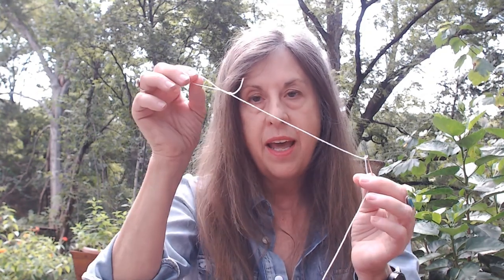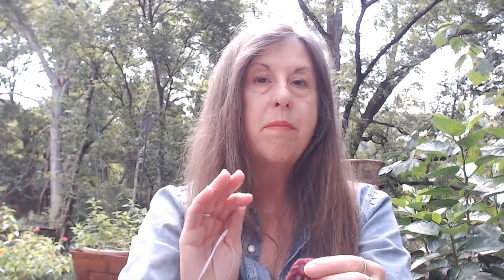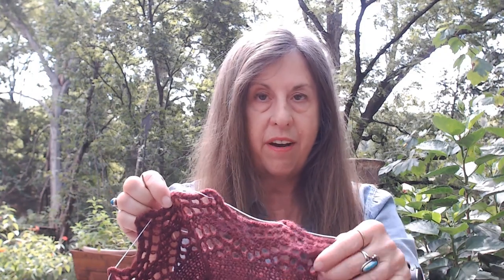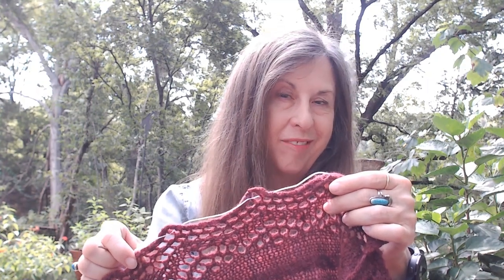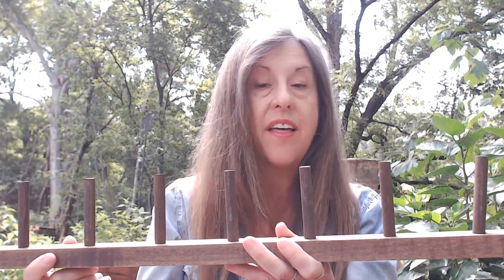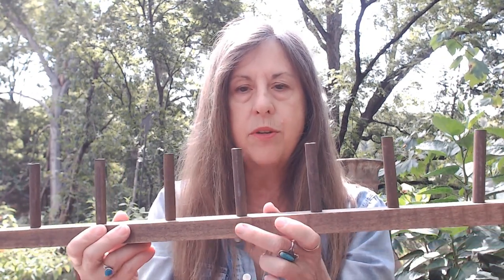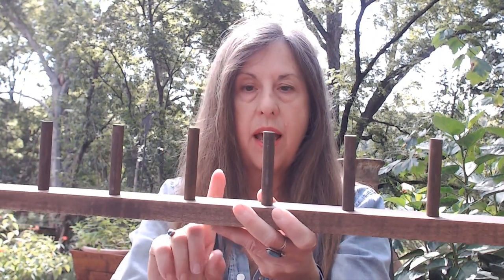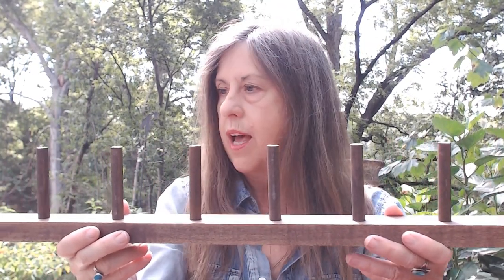Blocking a shawl on a Hap Frame video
A practical and helpful video of how to use a Shetland style hap frame to block a shawl.